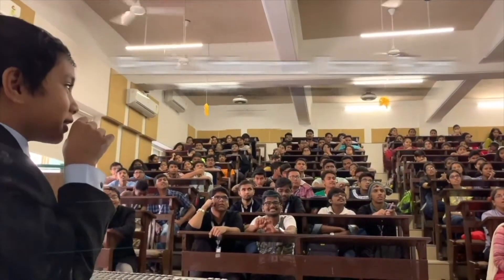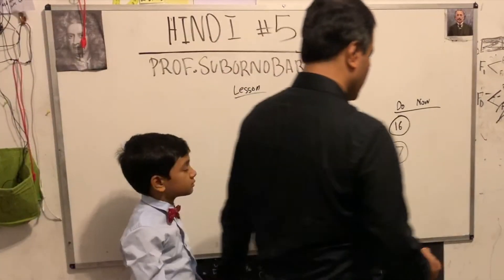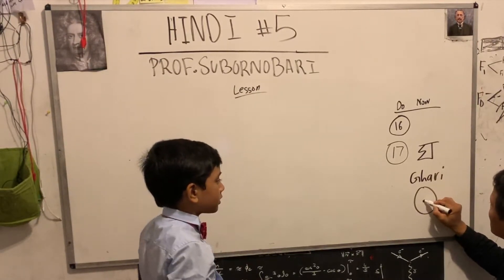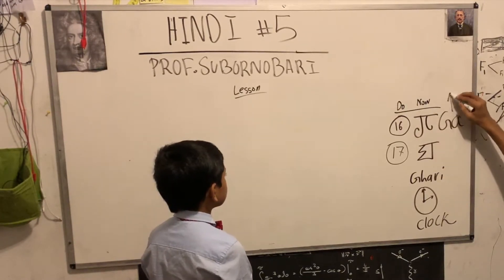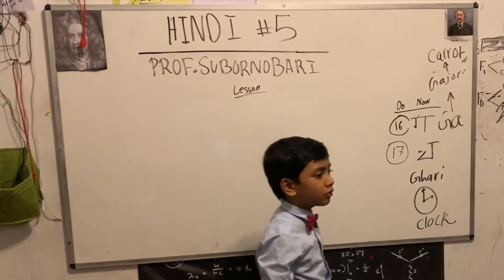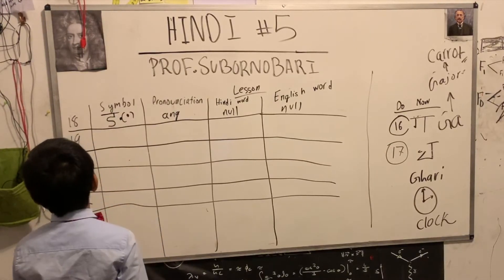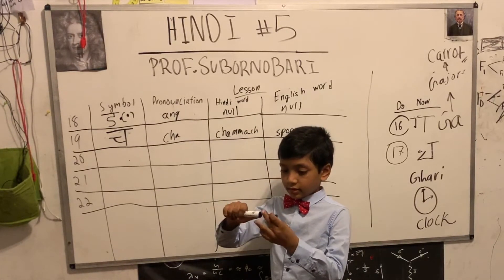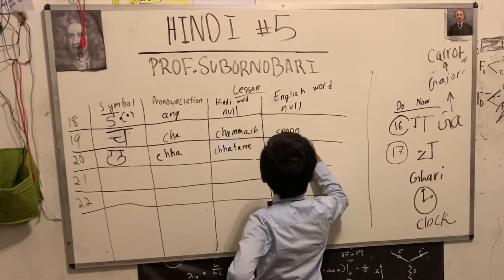#5 | Hindi | Prof. Suborno Isaac Bari